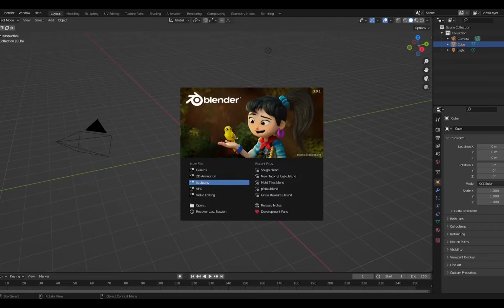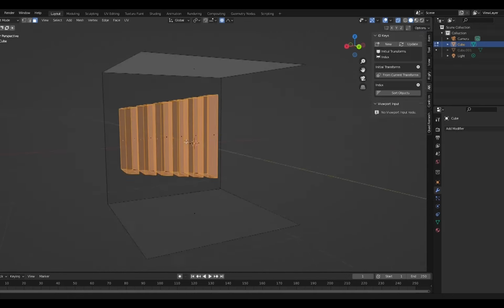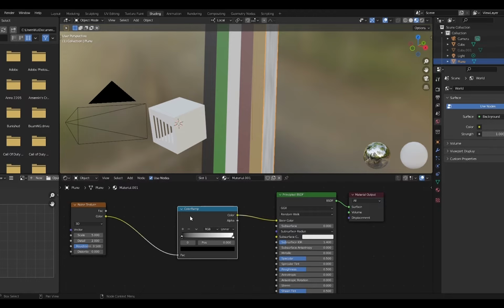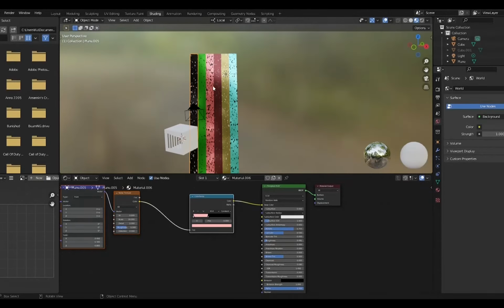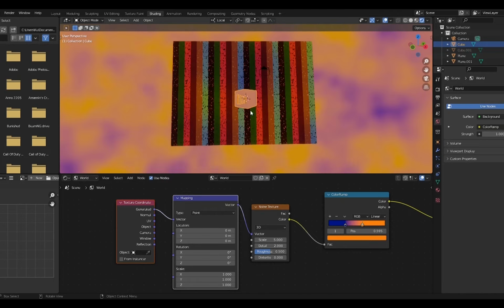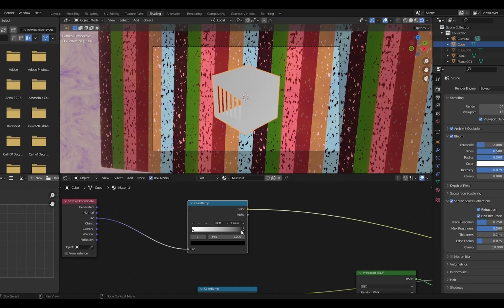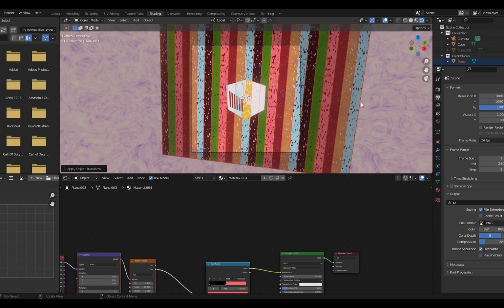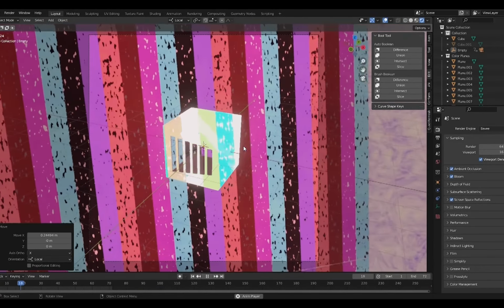Creating an Inverted Cube in Eevee || Blender 3.0 Tutorial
Credit to IDG Music on YouTube for the original idea, this is essentially just my take on the same concept.

0:00 Introduction
1:10 Modeling
8:22 Materials
12:32 Background Node Tree
16:30 Sky Node Tree
19:22 Cube Invert Process
23:55 Cube Invert End
27:00 Setting Up the Scene
29:36 Finished Product